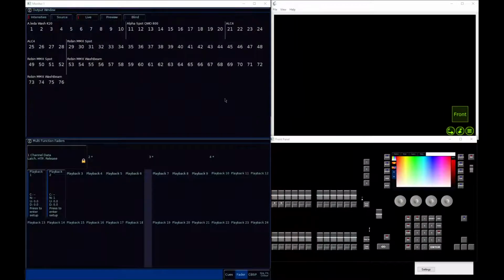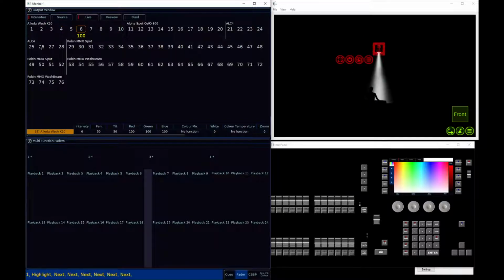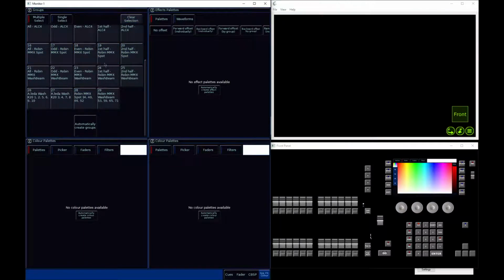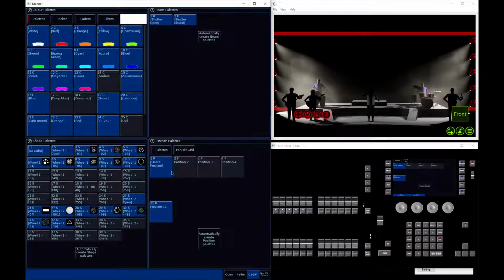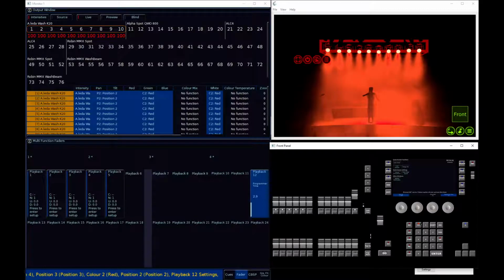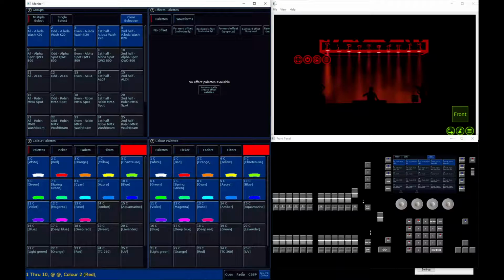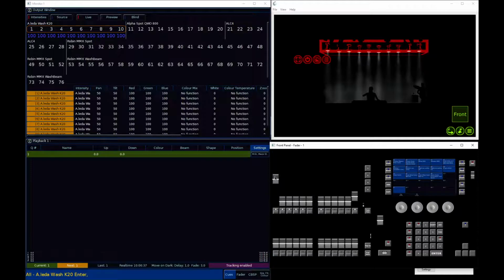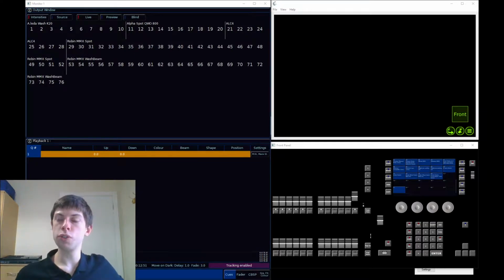Use with limited programming time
No time to setup your console? No problem. Learn how to get the most out of the console, even with the shortest of programming time.